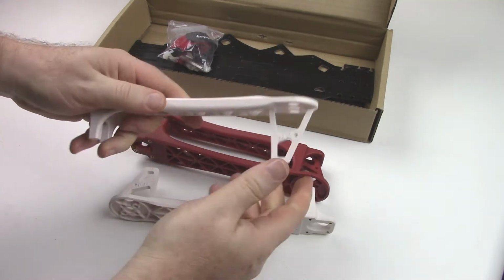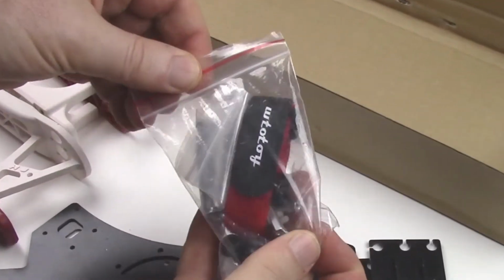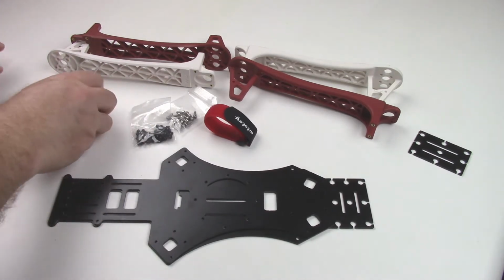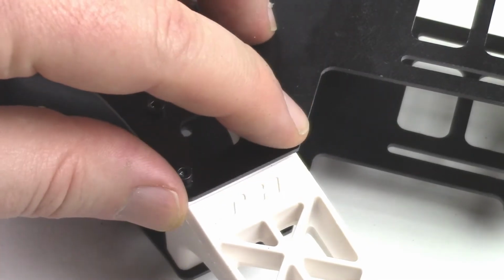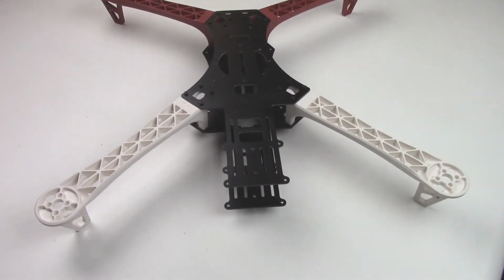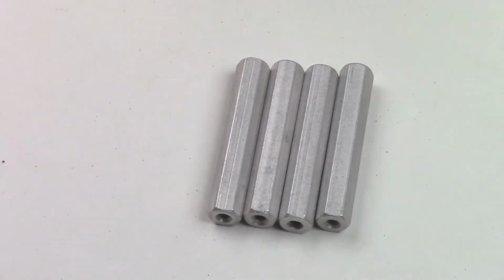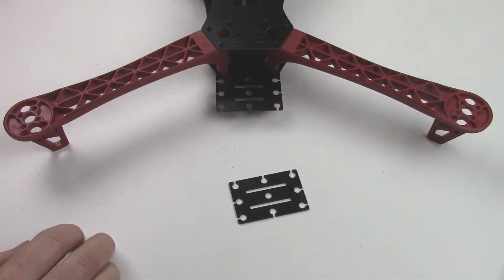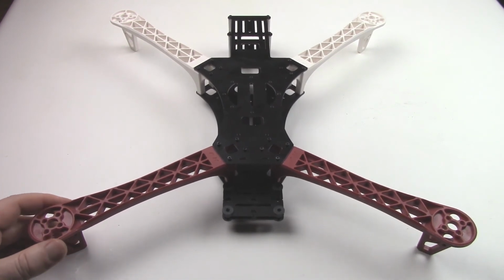AlienX Low Cost FPV Quadcopter Part One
This is the first video in a series as I build a low cost FPV Quadcopter based on the Neewer Alien X frame.

The Alien X frame can be purchased from Amazon